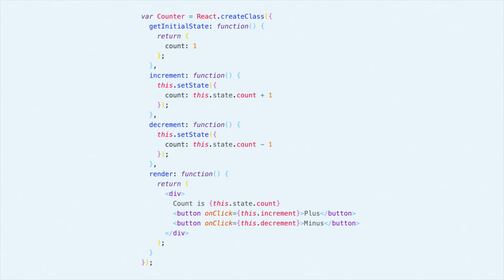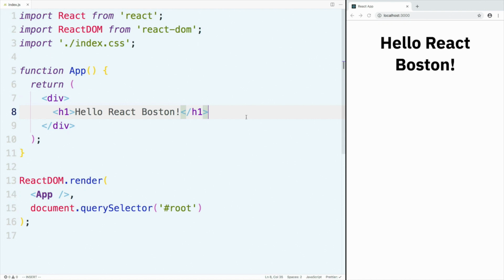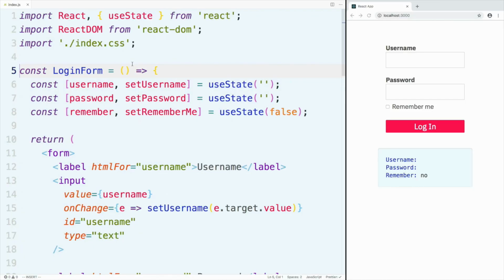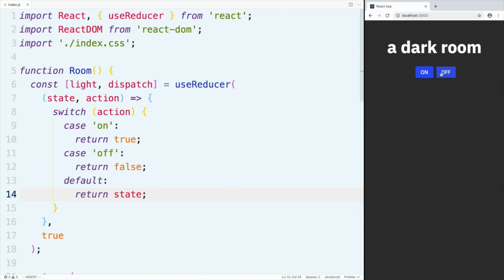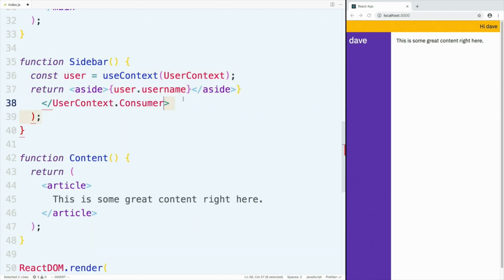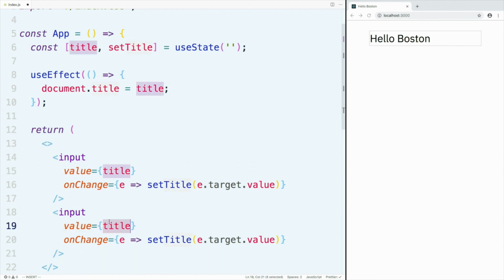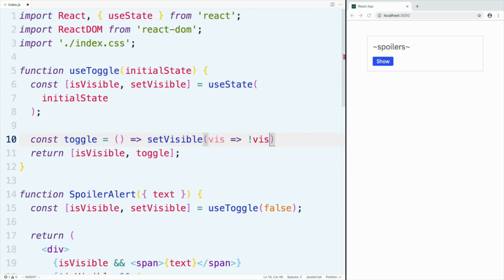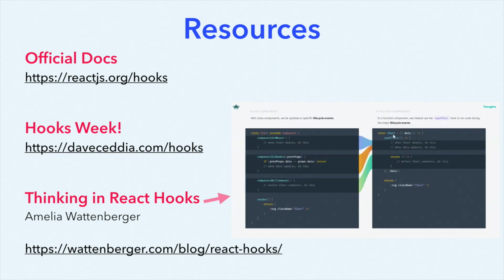Dave Ceddia: A Guided Tour of React Hooks / React Boston 2019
Presented by: Dave Ceddia – Tiny Wins

Hooks offer a simple, concise way to write stateful React components without classes.

In this talk you'll learn about the "magic" behind how Hooks work and get to see a few examples of them in action. We'll cover the big four: useState, useEffect, useReducer, and useContext, plus how to write your very own custom hooks.

You may never want to write a class again.